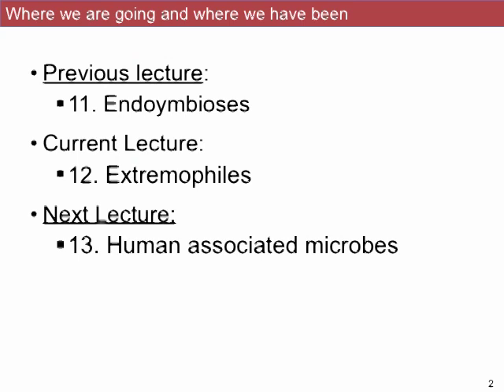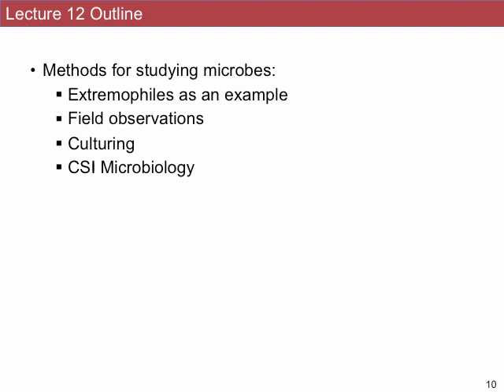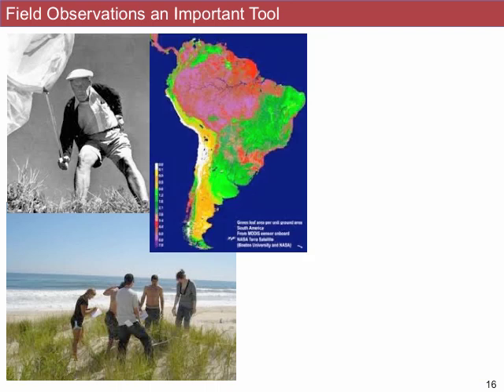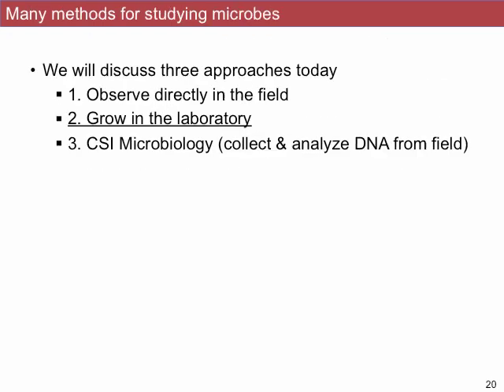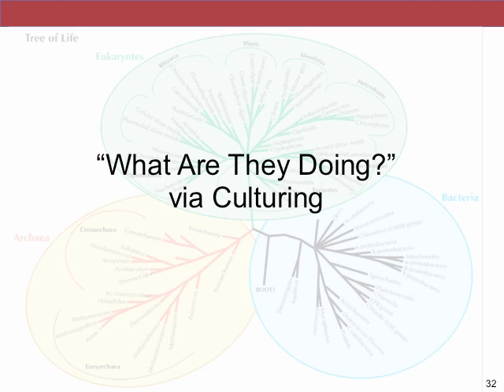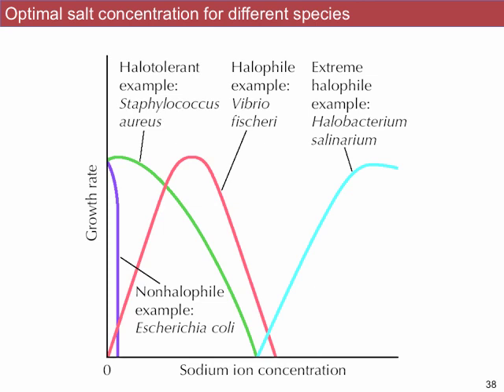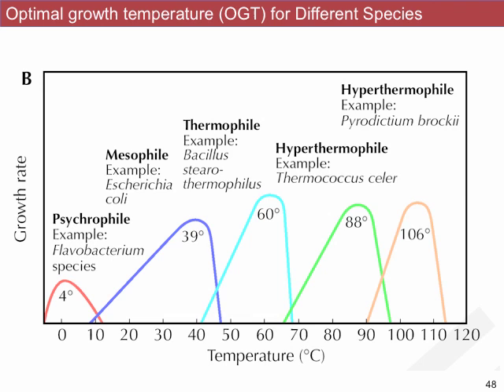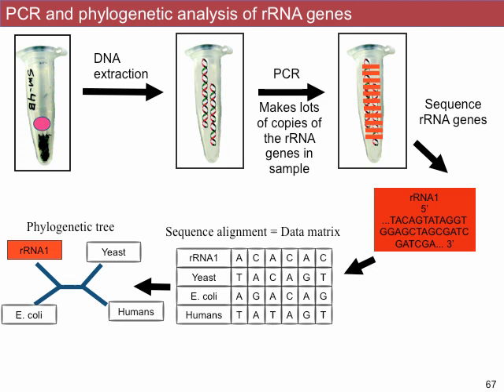BIS2C FALL2012 LECTURE 12: Extremophiles